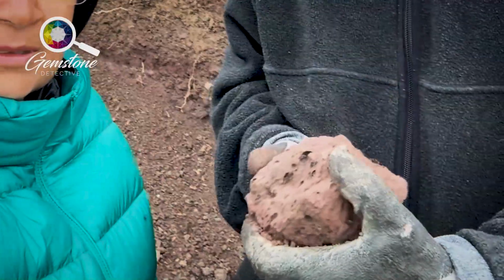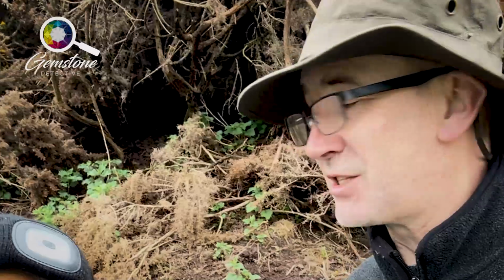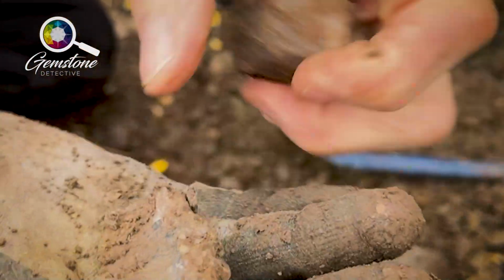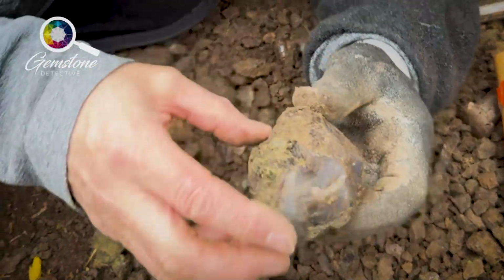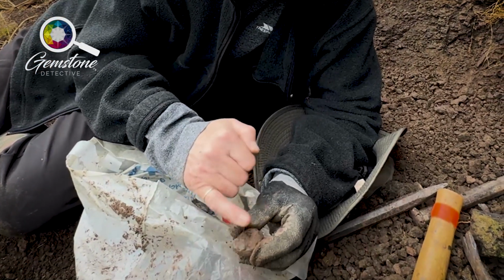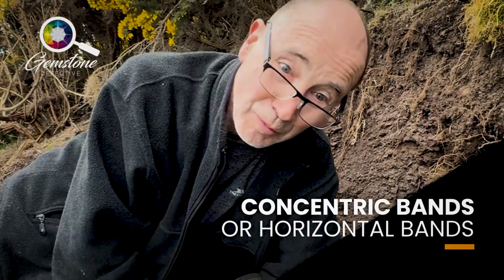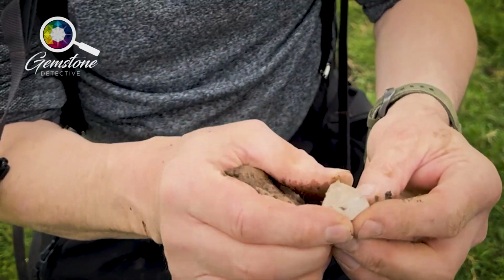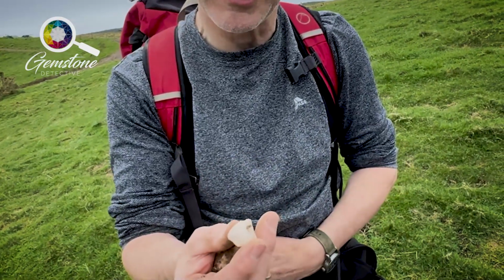Inside Scotland's Gemstone Hunting Hotspot with Kim Rix and Alistir Tait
Join us on a fascinating journey through the Fingask area of Scotland as we explore the rich geology of the Sidlaw Hills. Alastair guides us in the search for agates, showcasing the excitement of amateur geology. This adventure into the world of rocks highlights the thrill of hunting agates and discovering these beautiful gemstones.

👍🏽Engage with Us: If you find this video helpful, please give it a thumbs up, leave a comment below sharing your thoughts or questions, and subscribe to our channel for more gemstone-related content.